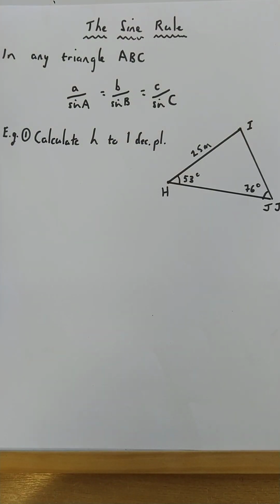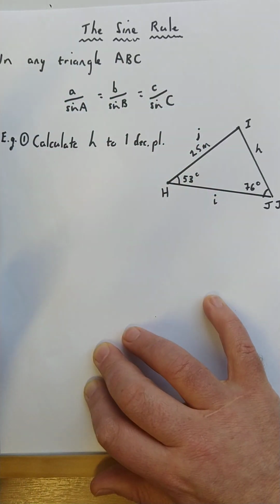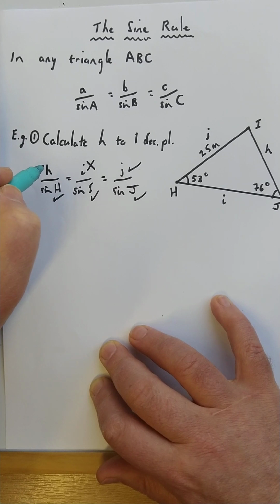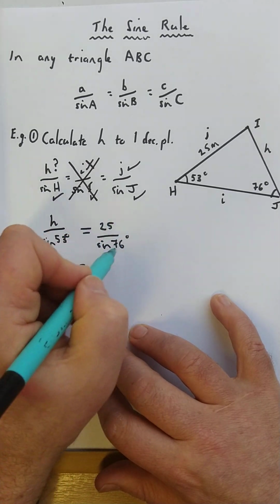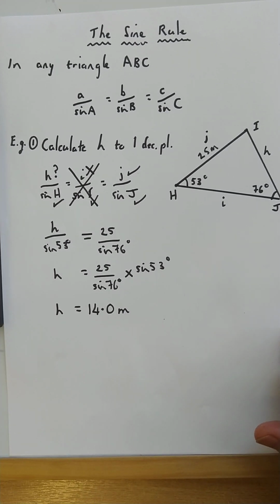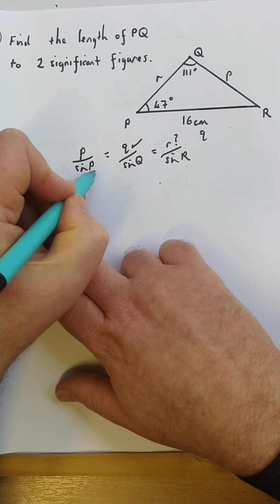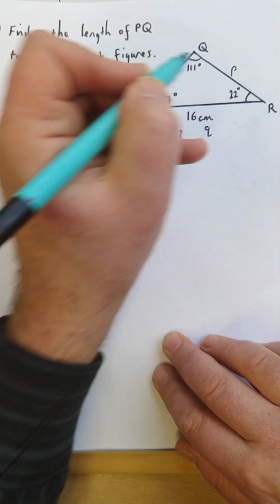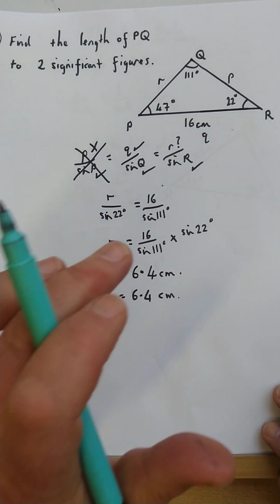Nat5 Sine Rule 1 - (finding a side)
National 5 Maths; The Sine Rule; finding the side of a triangle, Sine Rule or Cosine Rule?